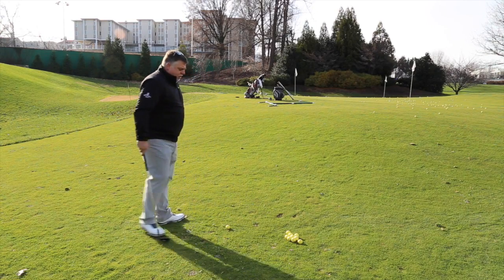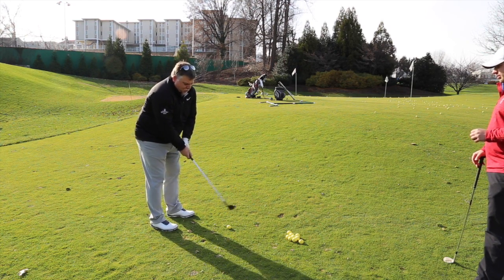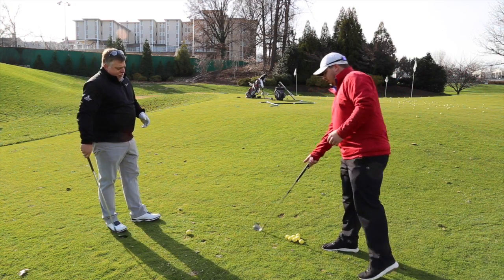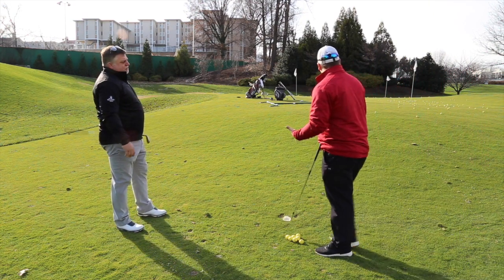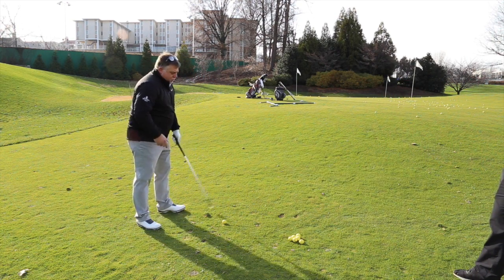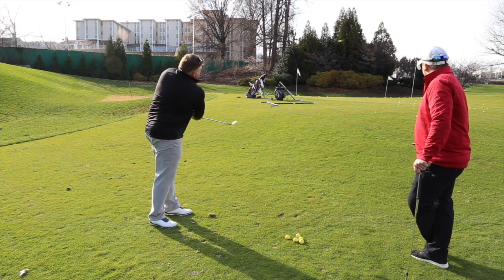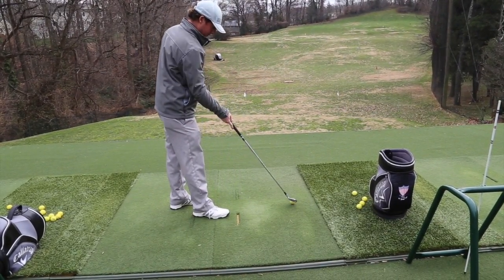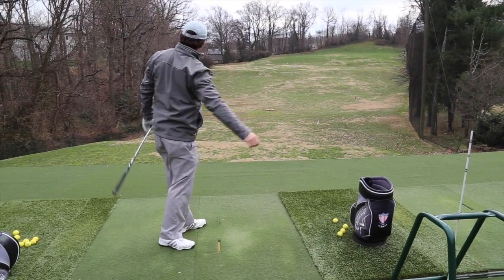Knowledge of Results KR